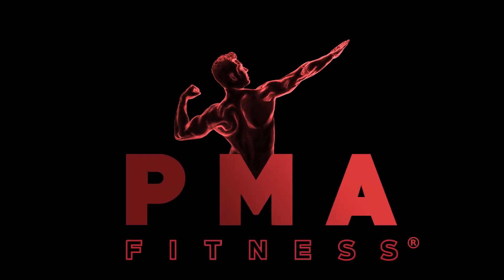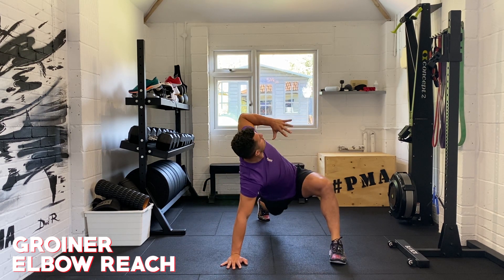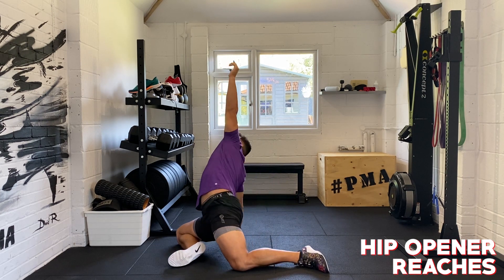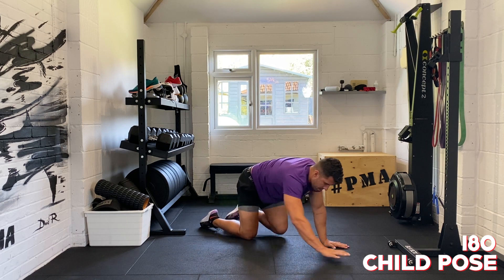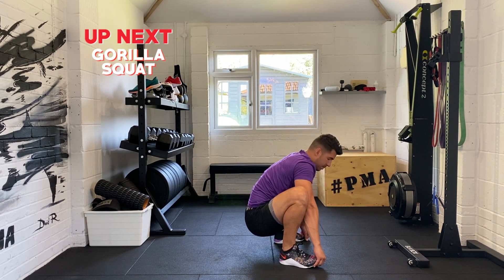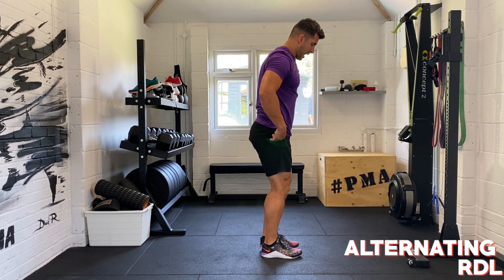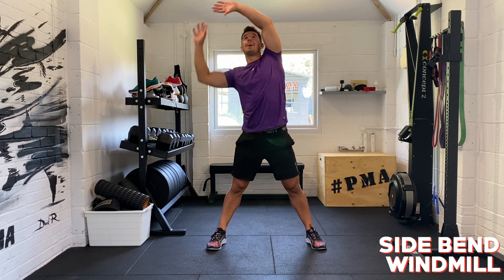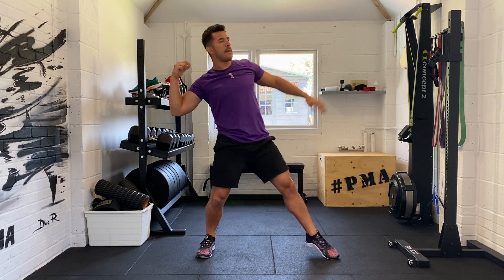DO THIS QUICK WARM UP ROUTINE EVERYDAY || PMA FITNESS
Do this quick warm up routine everyday before any of my Hiit workouts or whenever you start your day to improve your over all health & happiness.

I get lots of questions about the training equipment and supplements I use. Check the links below for my recommendations.

My Book The PMA Method
No Carbs Functional Beverage
Recovery Gun
Protein Powder

Who is Faisal?
Celebrity trainer Faisal Abdalla knows a thing or two about transforming bodies, as the man behind popstars Ellie Goulding, Ella Eyre and Jorja Smith’s amazing physiques. Known as Mr PMA because of his infectious positive mental attitude, his years of experience as a master trainer for Nike and Barry’s Bootcamp mean he knows a thing or two about making you sweat. Just ask The Body Coach, Joe Wicks, who says, “Faisal will get you up on a Monday morning.” Named by press as one of the top 10 PTs in London and placed in the top 50 fitness personalities across the world, alongside the likes of Anthony Joshua, Conor McGregor and Usain Bolt, Faisal means business! He believes PMA is the key to unlocking the best version of yourself and that by learning to train your body as well as your mind, you’ll be well on the road to success. The question is, are you ready to sweat?!